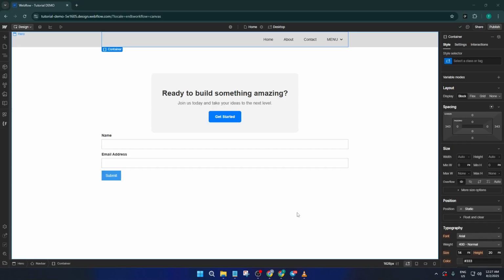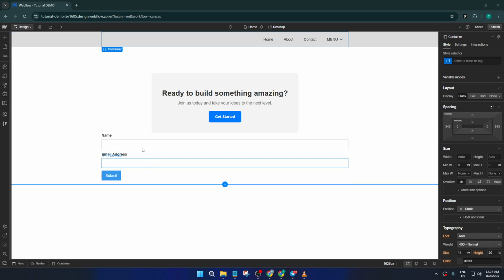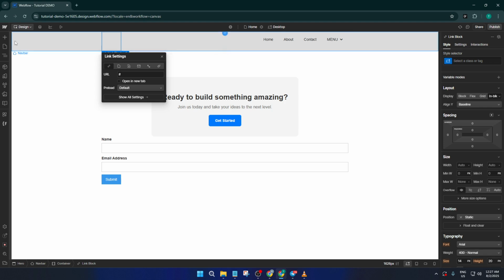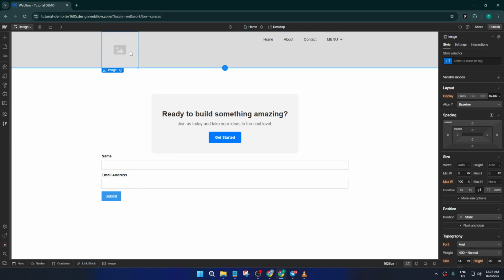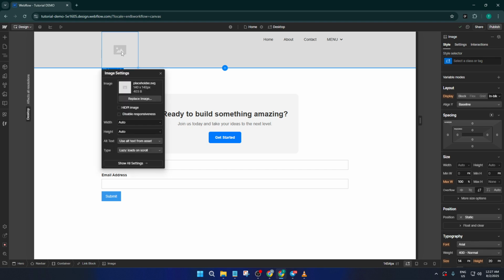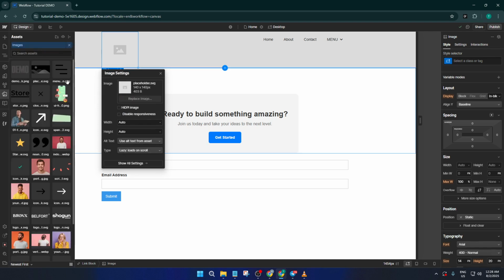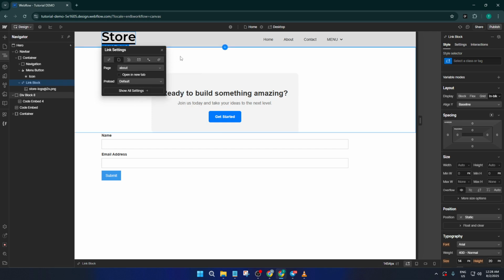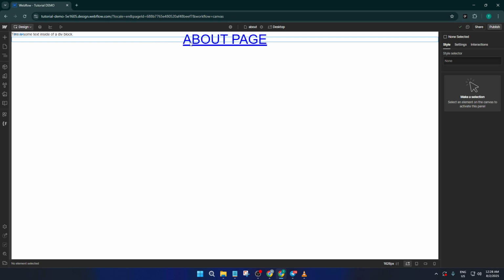How To Make A Logo Clickable In Webflow (Beginner-Friendly Walkthrough) (2026 Guide)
Want to make your website logo clickable in Webflow? This step-by-step tutorial walks you through the entire process—from adding your logo image to linking it to your homepage or any custom URL. Whether you’re a beginner or looking to polish your Webflow skills, this guide is perfect for you!

This tutorial covers Webflow Designer on Desktop and Web platforms, and is suitable for use with any Webflow plan. By the end, your visitors will be able to click your logo to easily navigate your site.